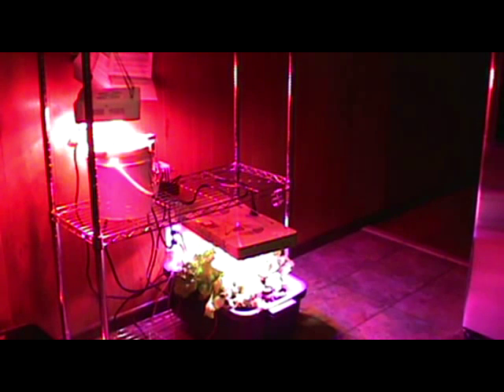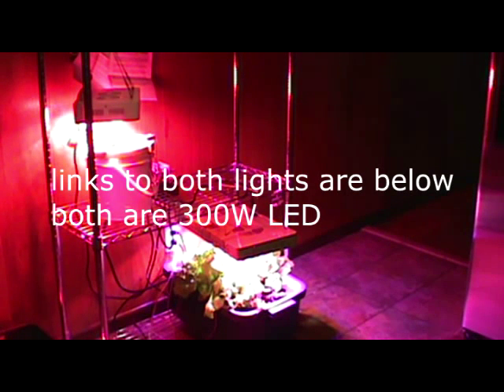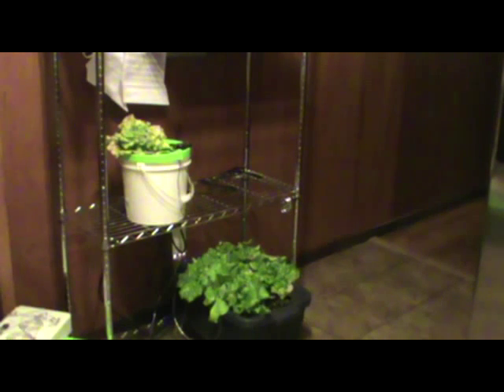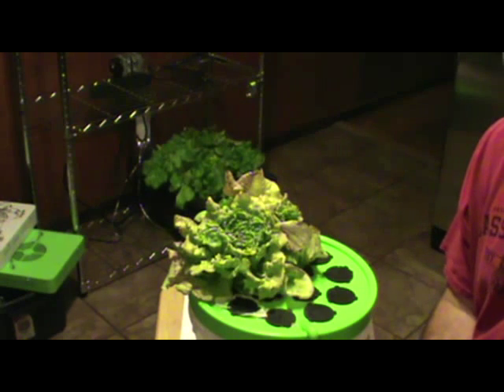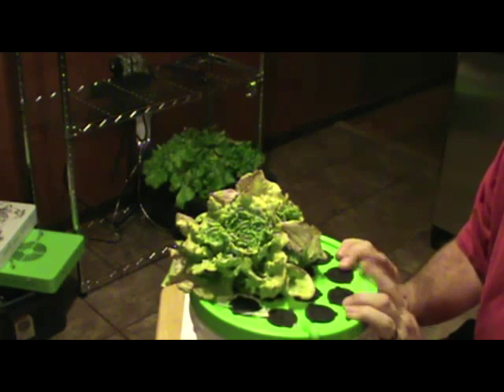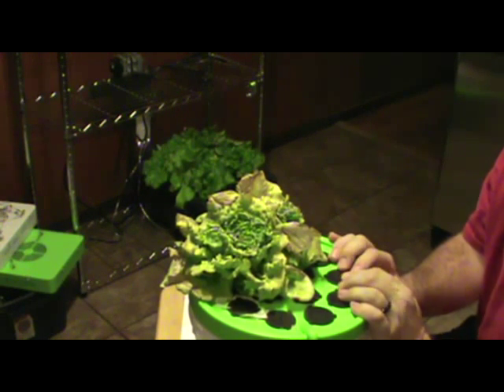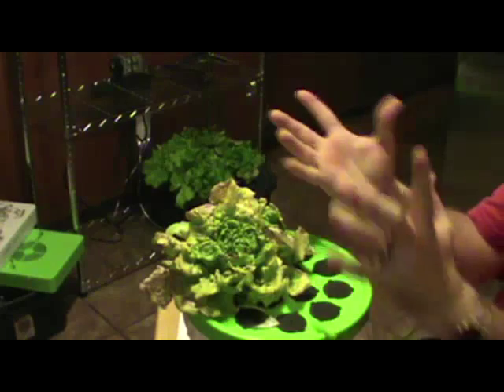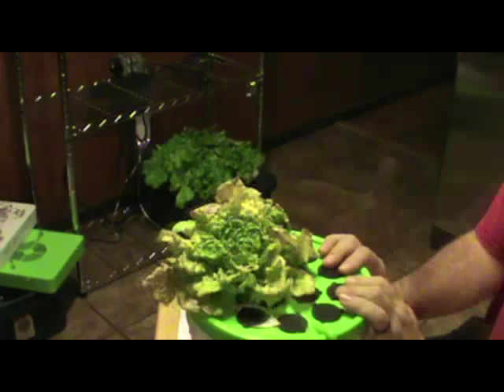11 10 14 dewey mister lettuce no medium part 2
Here is part 2 of the dewey mister lettuce experiment. This is the same bucket we started with back in September. The lettuce should have been alot bigger and better looking but that's what happens when you don't pay attention to your plants! All in all, the deweymisters are a really great way to germinate and grow plants!

I will try to list links to everything below.

bigger LED light

smaller LED light

deweymister (amazon)

Sensigrow (A+B)

I want to take the time to give a BIG thanks to mhpgardener for all of his very informative videos! It sure did save me alot of "experimentation time" since he had already figured out the nutrient(s)